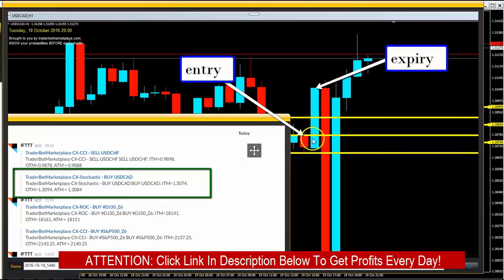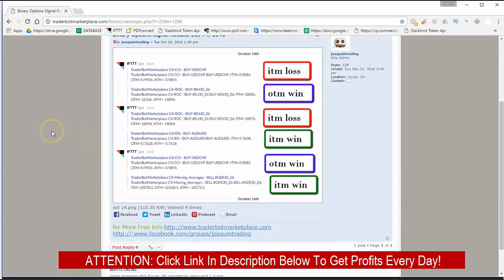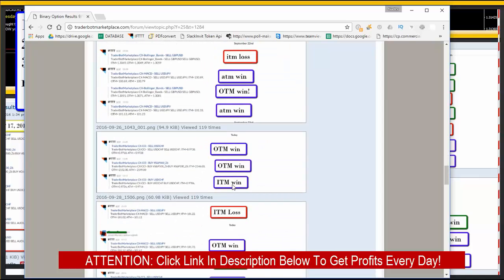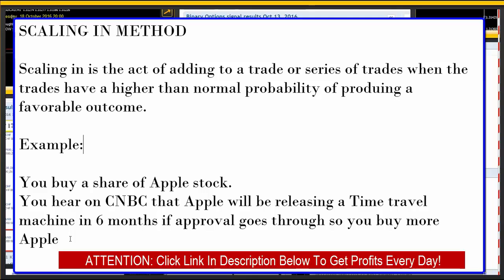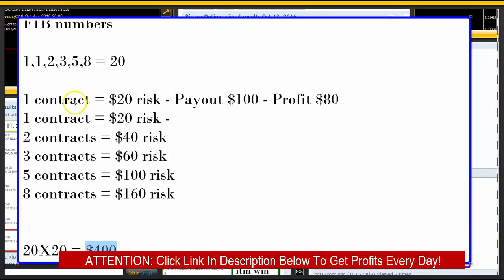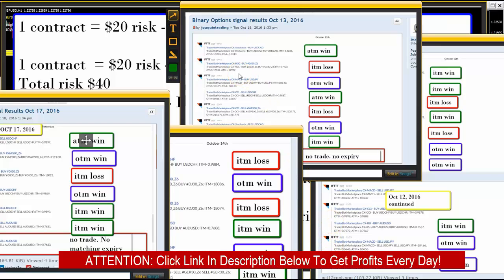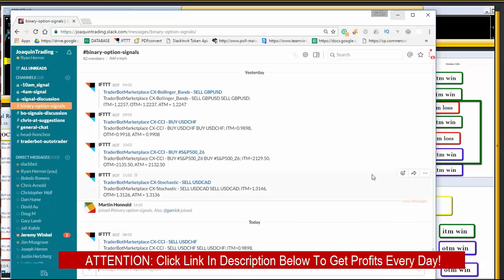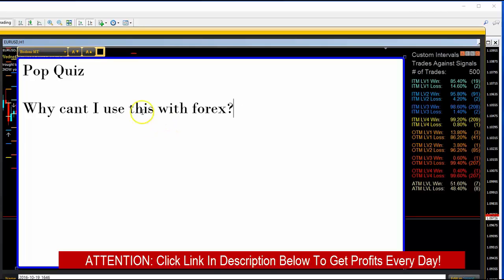Binary Options Trading Strategy - How To Trade Binary Options Profitably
✦ Binary Options Trading System | Best Way To Make $2000 A Day With Binary Options Trading Strategy.
► RELATED CHANNELS:
IQ Option - not official channel UCvMg4l-3JvldRhUZDyhuQ8w